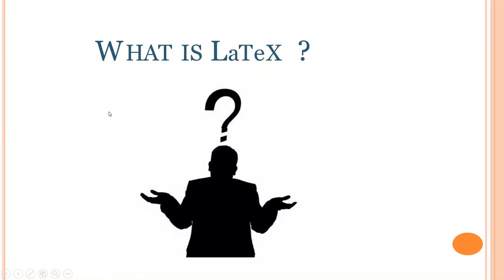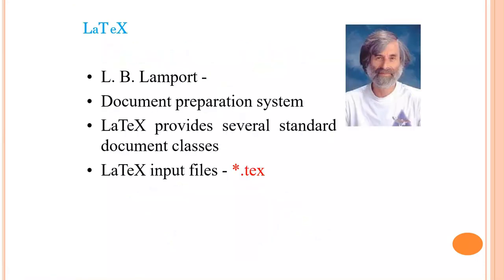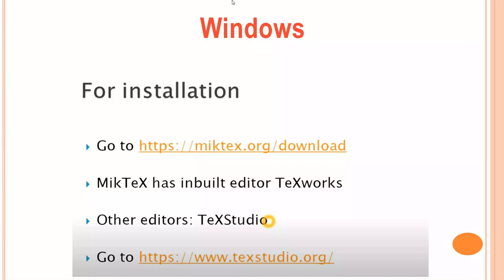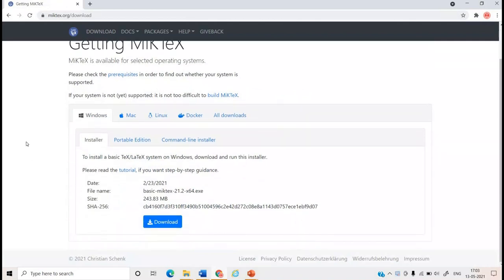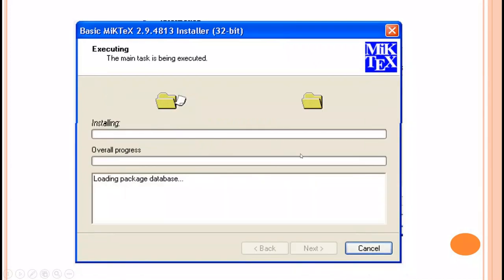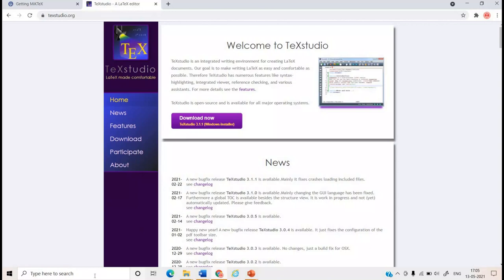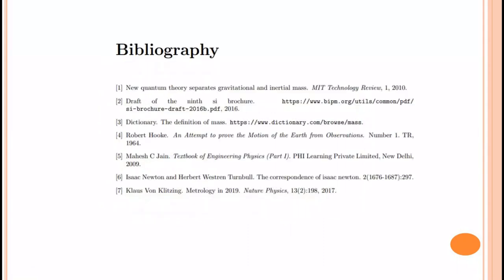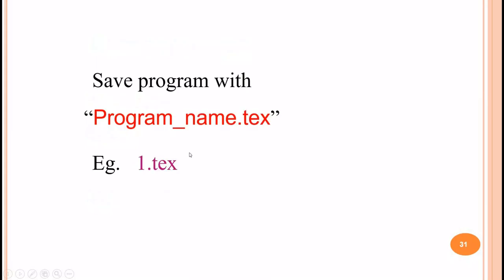Session 1:LaTeX Introduction